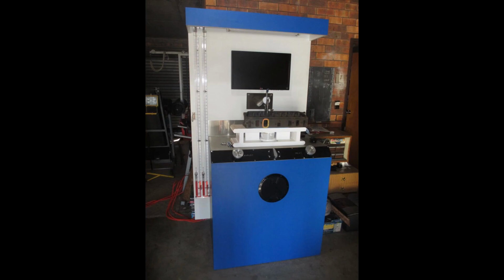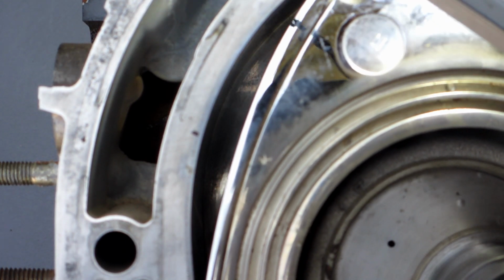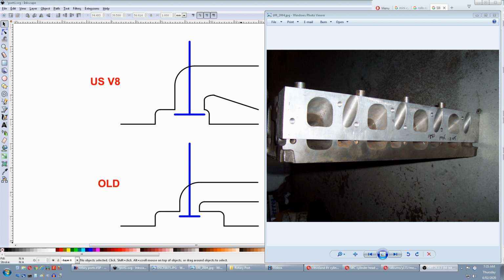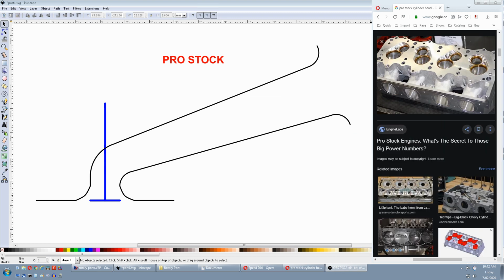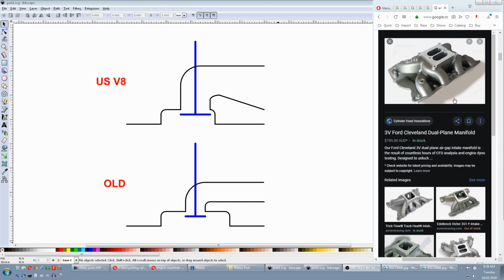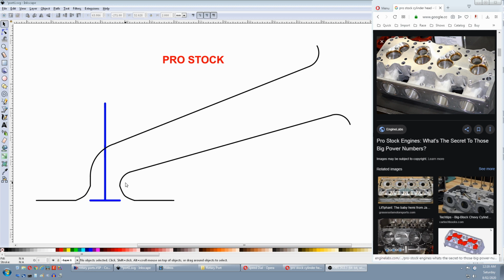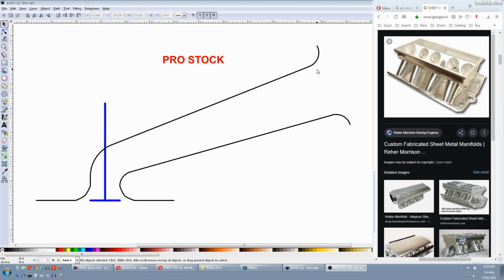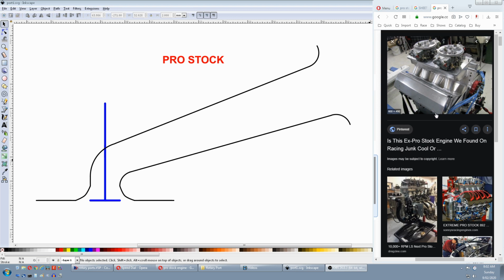Rotor V Piston - Rotary Port Evolution - Pt1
Rotary Port Evolution - Pt1